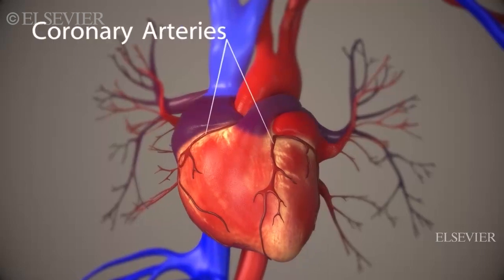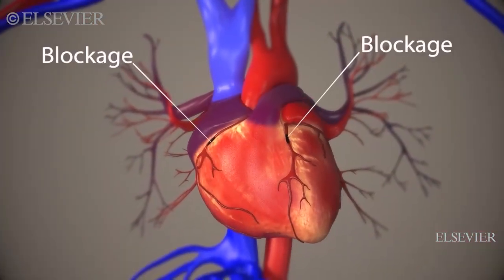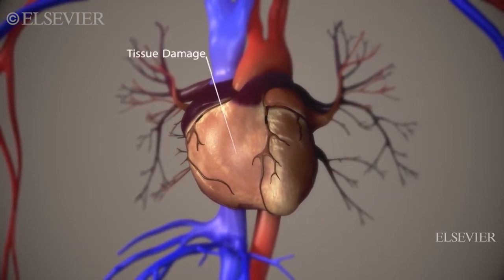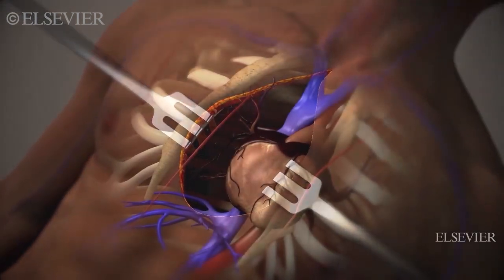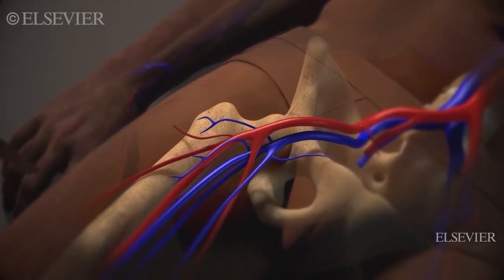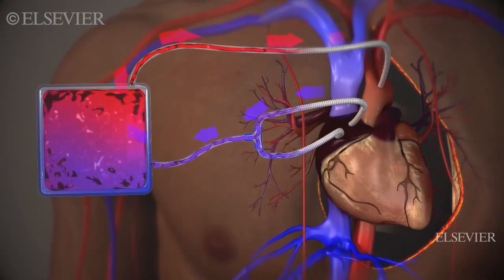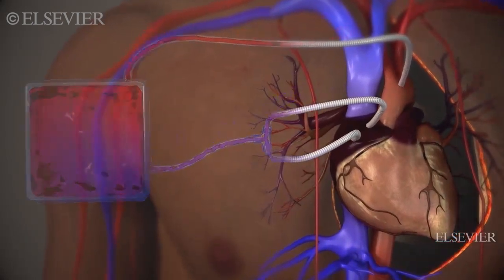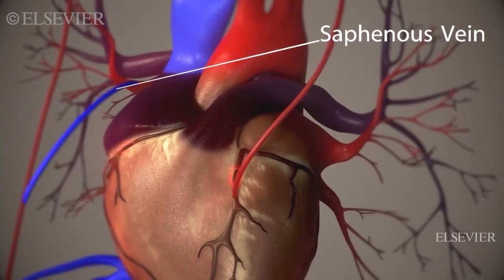Coronary artery bypass graft surgery (CABG)